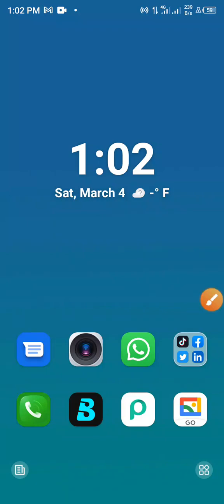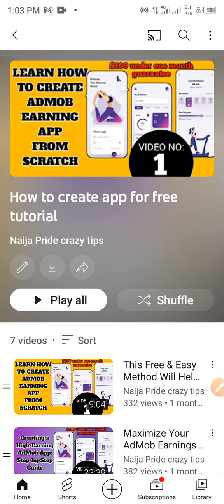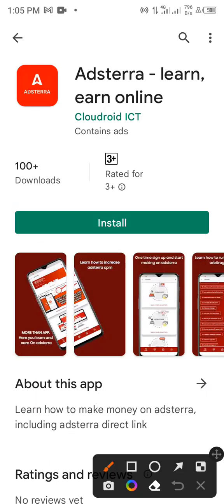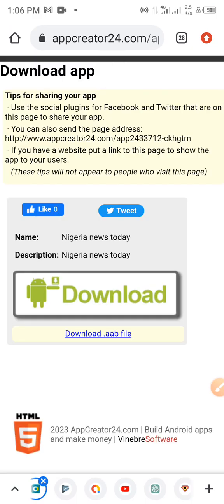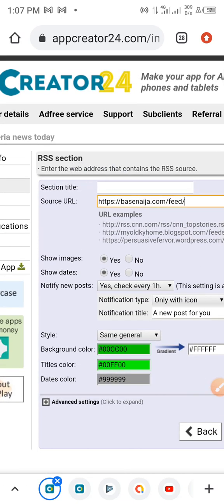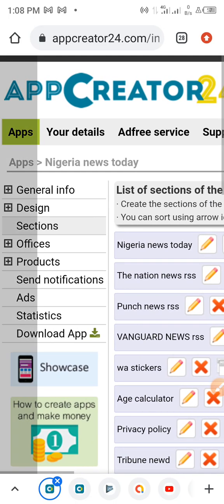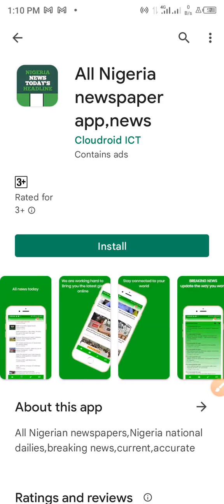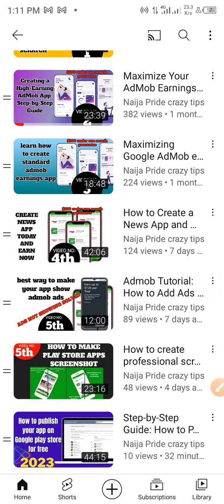How to use Appcreator24 || Appcreator24 tutorial || how to post in Appcreator24 || Appcreator24 app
appcreator24 admob,appcreator24 ads not showing,create app in appcreator24

Watch this video to learn how to use Appcreator24, tutorial and how to post or update new your app with new post.